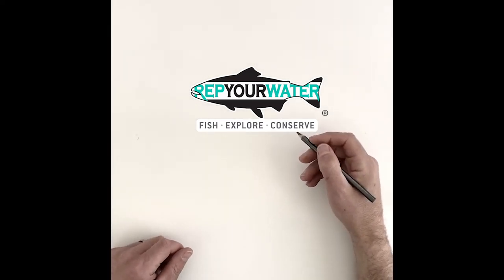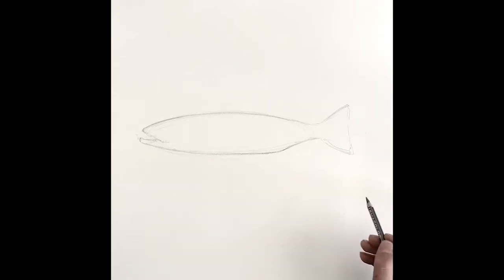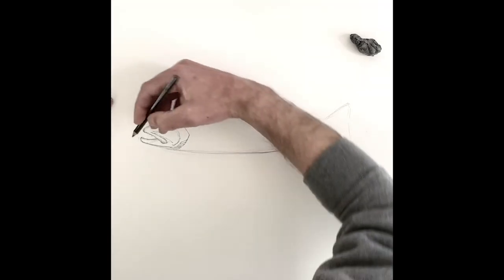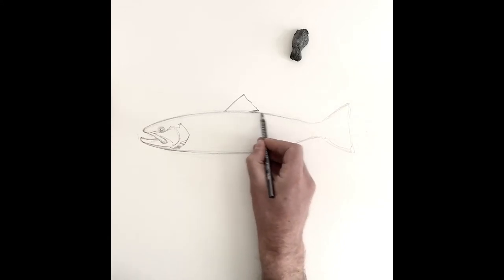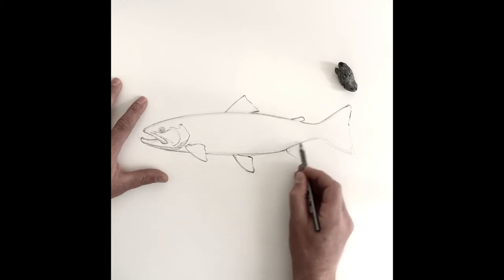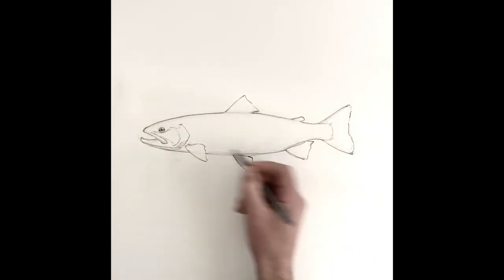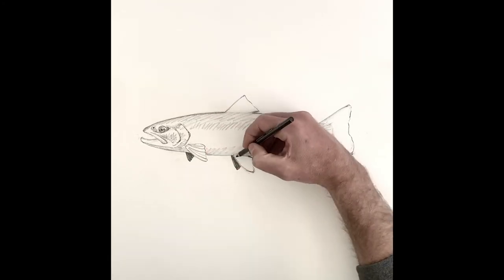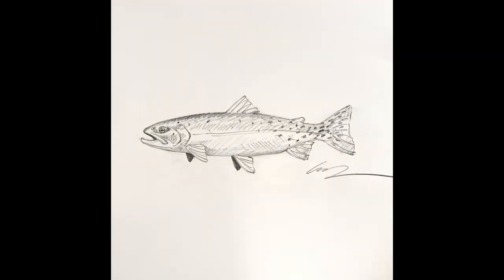How to draw a trout in 10 minutes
RepYourWater Co-Founder and artist Garrison Doctor goes step by step through the basics of how to draw a profile of any trout or salmon.